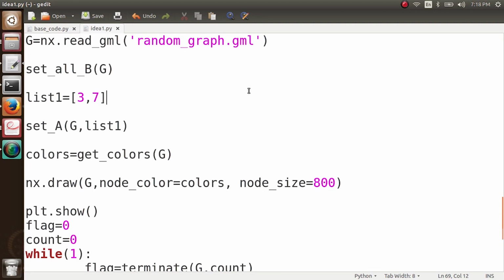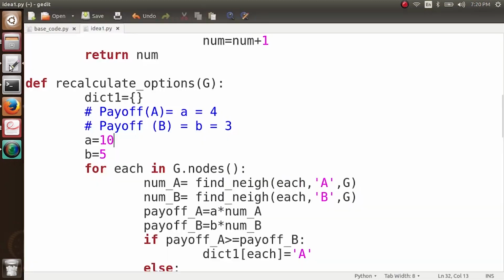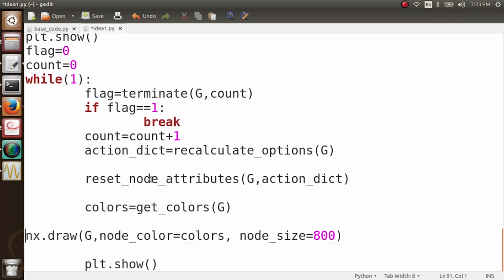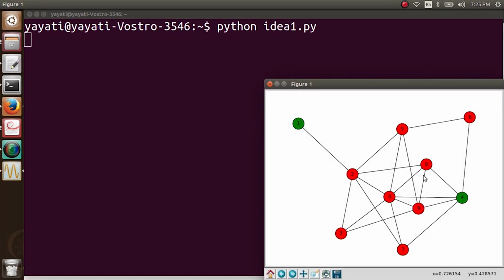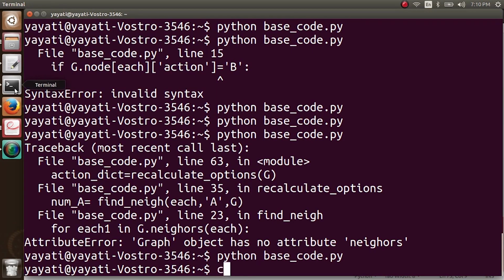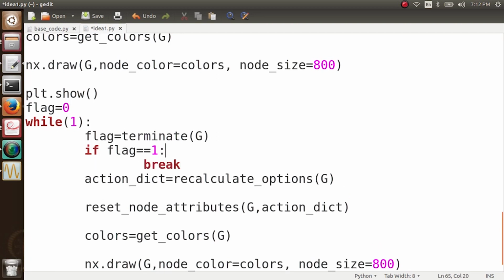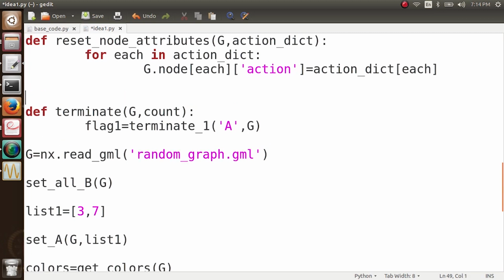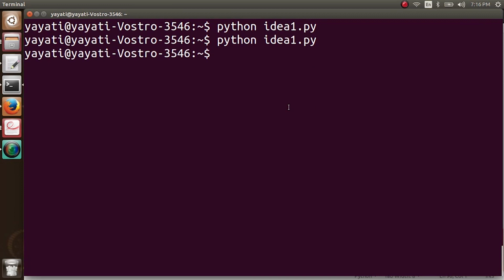Coding the First Big Idea - Increasing the Payoff